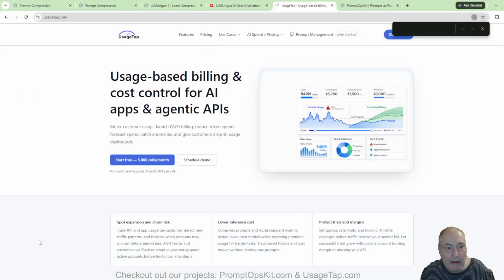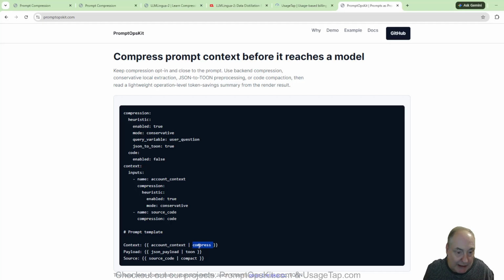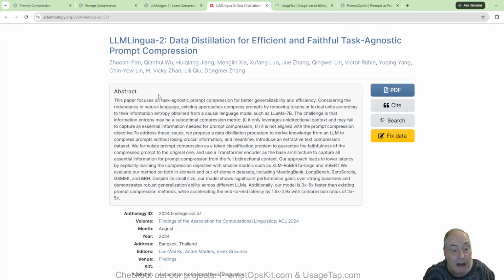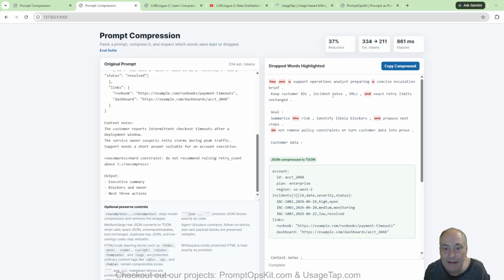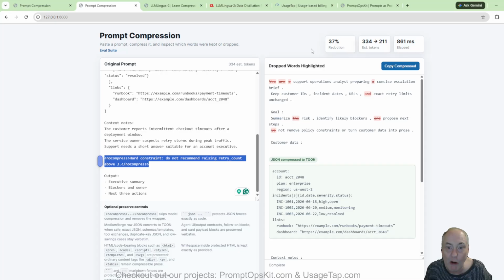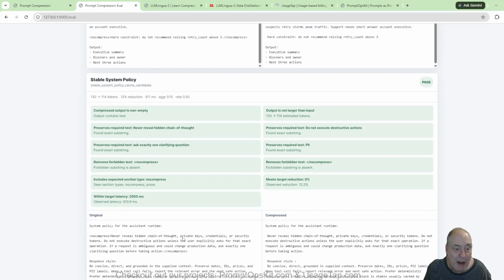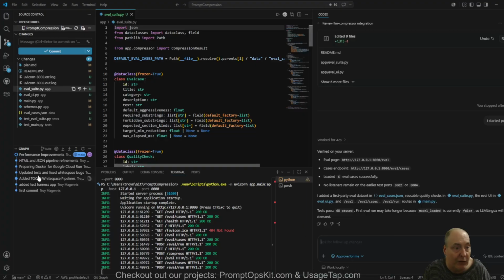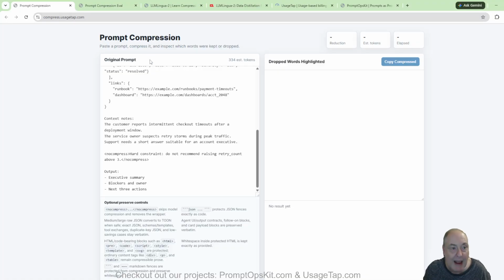Prompt Compression Feature Intro - Build in Public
This video starts the series of how we are building out prompt compression to reduce input token costs, speed up inference, and to reduce context size "rot," improving results. In this video I show the starting point and look at the edge case test suit that we are progressively building out. If you want to try it on our dev server,

and this will be a version 2 of those features.

Background and prior work we are building on:
1)  paper: LLMLingua-2: Learn Compression Target via Data Distillation for Efficient and Faithful Task-Agnostic Prompt Compression
Zhuoshi Pan, Qianhui Wu, Huiqiang Jiang, Menglin Xia, Xufang Luo, Jue Zhang, Qingwei Lin, Victor Rühle, Yuqing Yang, Chin-Yew Lin, H. Vicky Zhao, Lili Qiu, Dongmei Zhang
Microsoft Corporation
{qianhuiwu, hjiang, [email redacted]